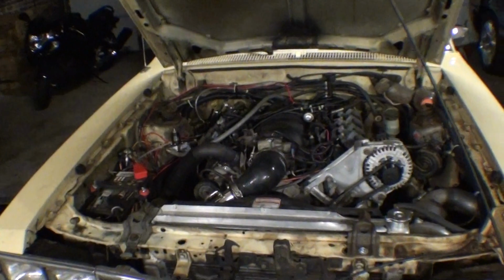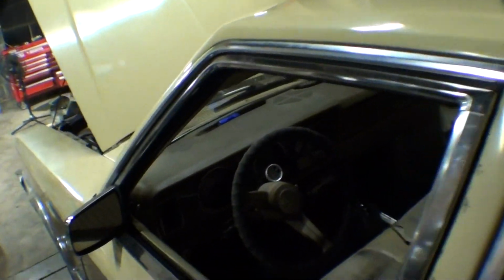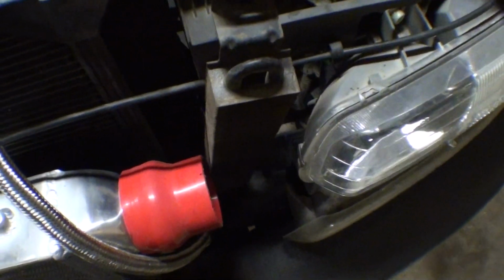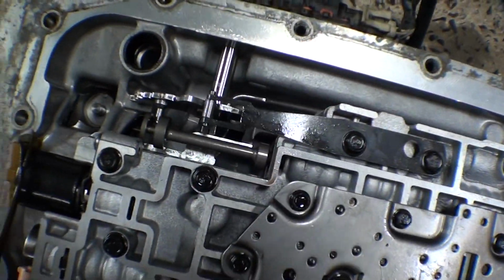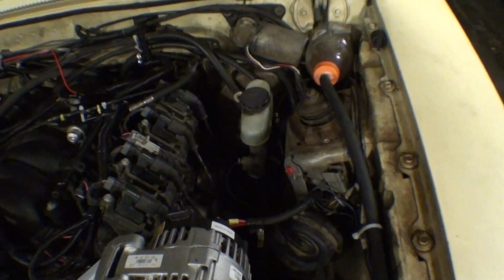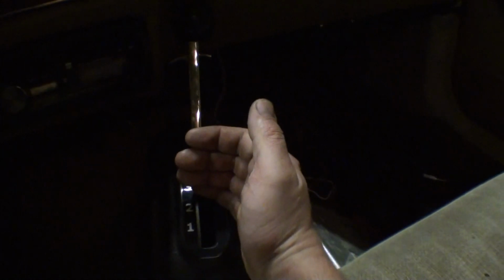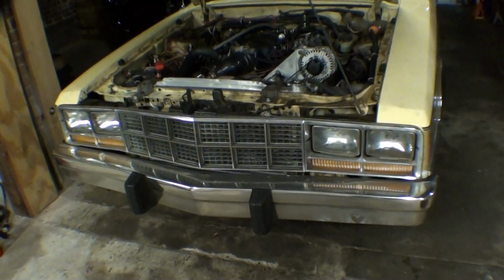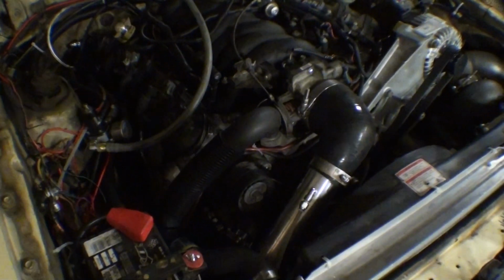11-12-13 fairmont and truck cumulitive update and misc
sorry if its long but i hope i went over enough, been a while since a video update, tried to pack it all in! hopefully i didn't ramble too much